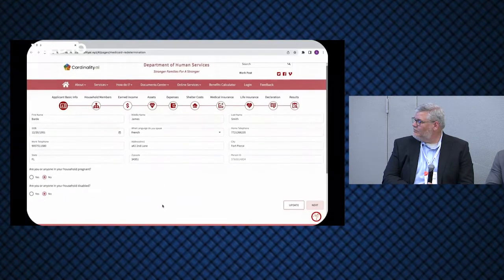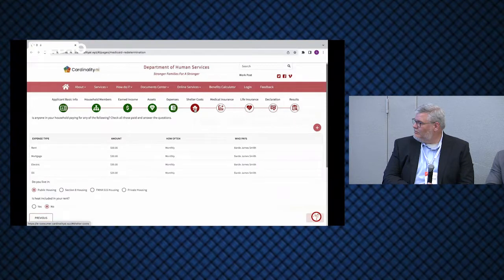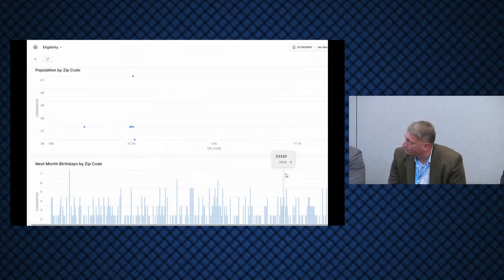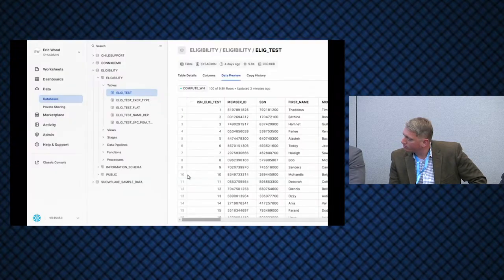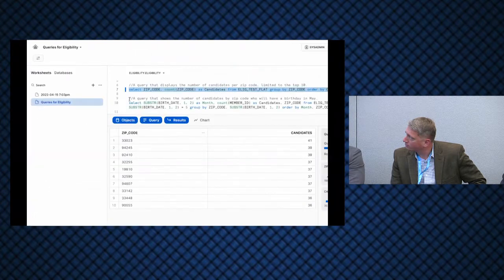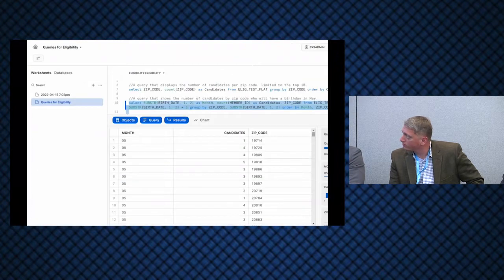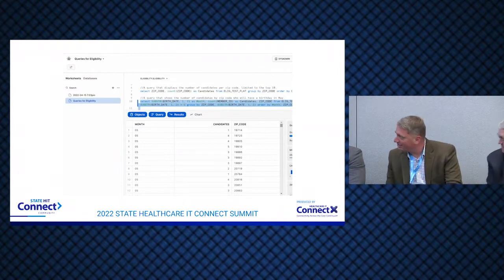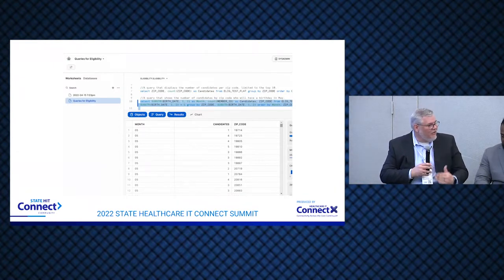A Strategic Approach to Leveraging Healthcare Data from Legacy Systems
Leveraging health-related data generated and hosted across multiple agencies and sub-agencies to improve constituent outcomes has been a challenge for State Health Organizations. View Software AG Government Solutions' panel session recording from the 2022 Annual State HIT Connect Summit where panelists from Software AG Government Solutions, Cardinality, Snowflake, and MD THINK discussed this challenge and offered their solutions. In this session, you will learn to:

• Create a path to accessing and engaging with data and program logic on legacy systems breaks down data silos allowing for “modernizing in place”
• Offer a modernized interface to engaging with constituents reduces operational and staffing challenges
• Ensure only the right people have access to only the data that they should have access to is key to data sharing agreements
• Legacy systems are a treasure trove of data, by using modern Data Analytics solutions against this data leads to better informed decision making
• How MD THINK has unlocked this data for Human Services in the State of Maryland
• A quick demo will be provided to show how these solutions can be used in the Use Case of Medicaid Eligibility Re-Determinations

Panelists:
- Chris Borneman, CTO, Software AG Government Solutions
- Nicholas Speece, Chief Federal Technologist, Snowflake
- Kevin Jones, COO of Cardinality.ai, and Strategic Consultant for the Indiana Department of Child Services
- Gregory James, Deputy Secretary for Operations, MD THINK